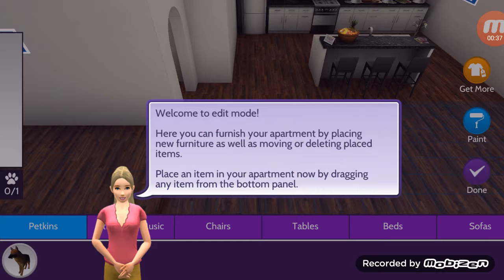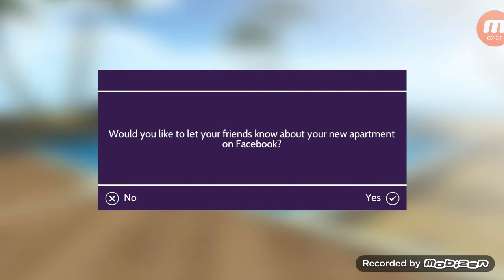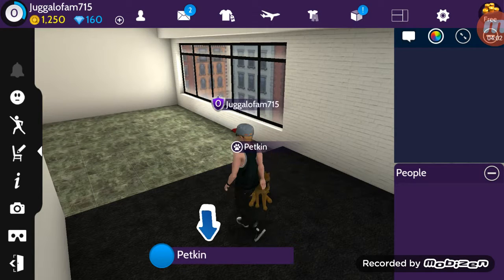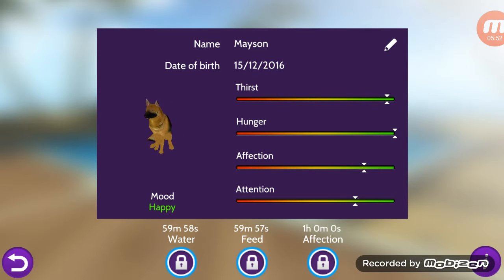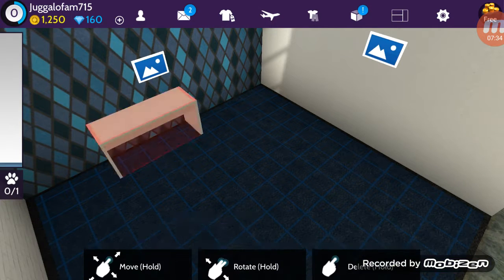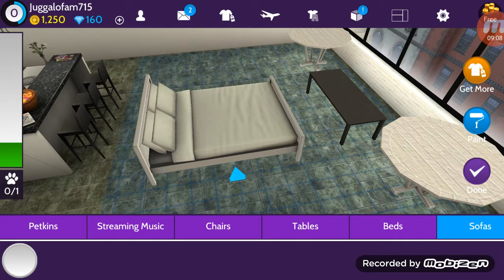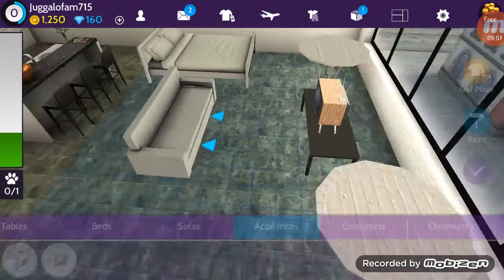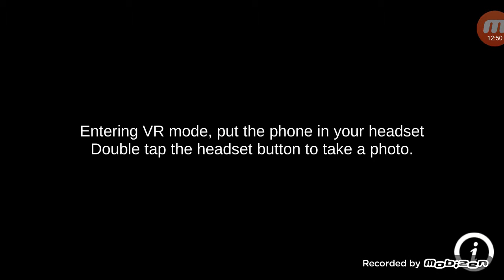Juggalofam 715 Arkin live pt1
Hope u like and this is my shout out
Mrwoofdog